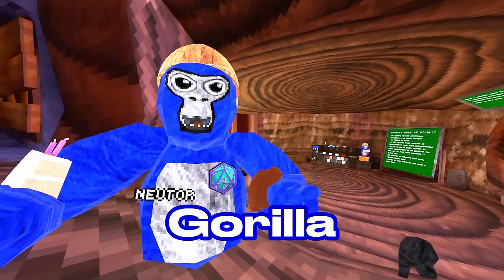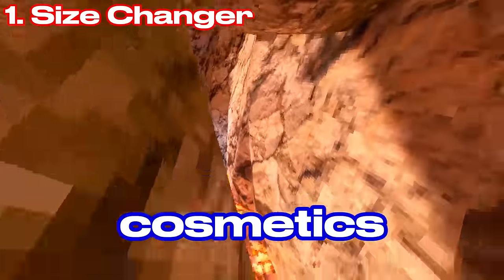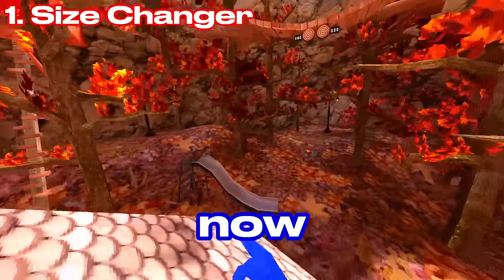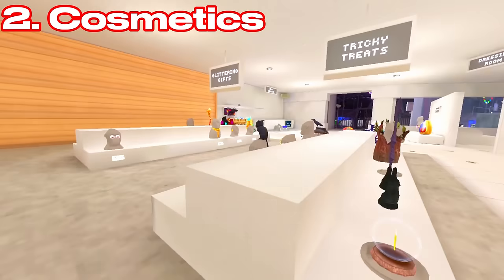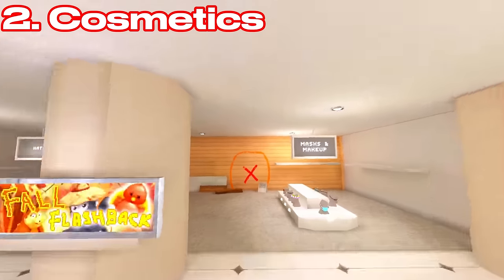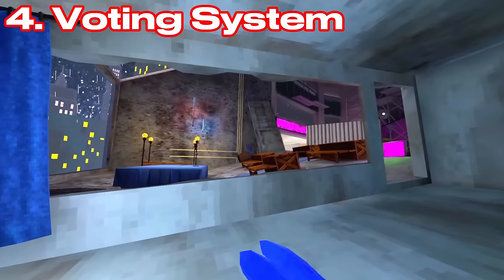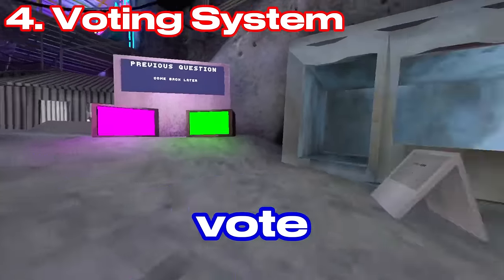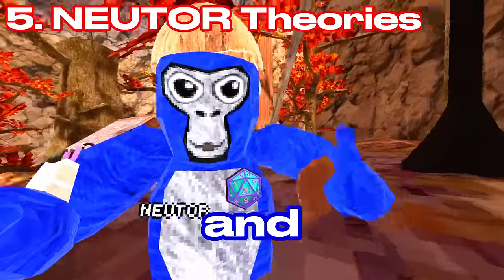You Missed These CRAZY Secrets in Gorilla Tags New Guardian UPDATE...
You Missed These CRAZY Secrets in Gorilla Tags UPDATE...

Gorilla Tag's new Guardian update comes with many hidden secrets and crazy new conspiracy theories in 2024! Some of these secrets are absolutely insane!

NEUTOR50-598B98
Meta VR: